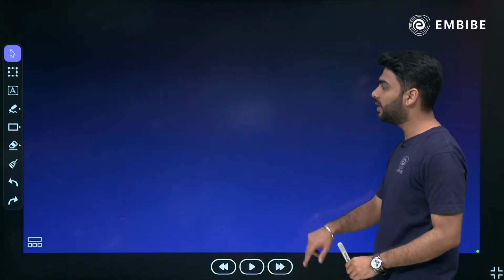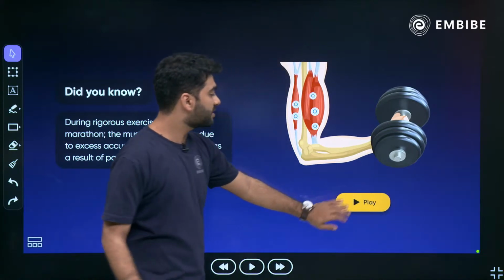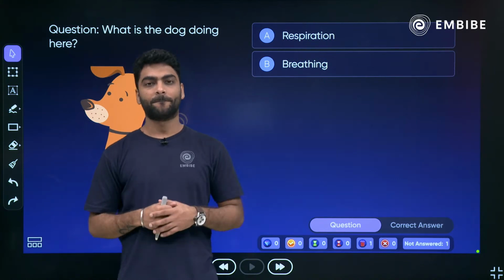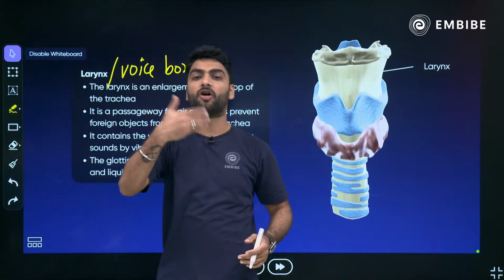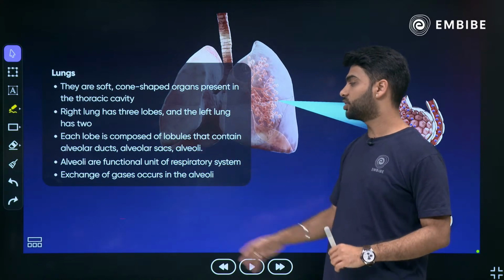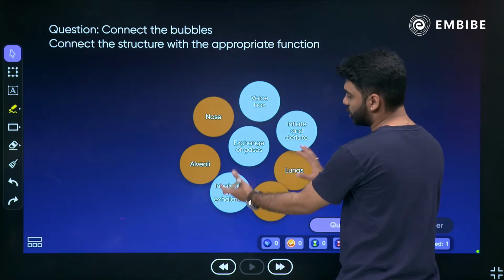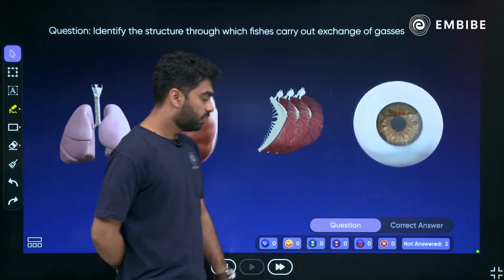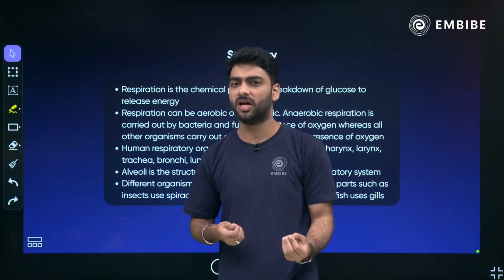Respiration in Organisms | Champion Series | Class 10 Biology | Pritesh Sir | Embibe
Embibe brings a video on Biology.

In this session, Pritesh sir will help you to understand the process of respiration including the human respiratory system, respiration in plants and other organisms with the help of 3D assets and interactive questions and much more

This session will help you in improving your biology preparation in order to achieve a high score in the CBSE Boards 2023